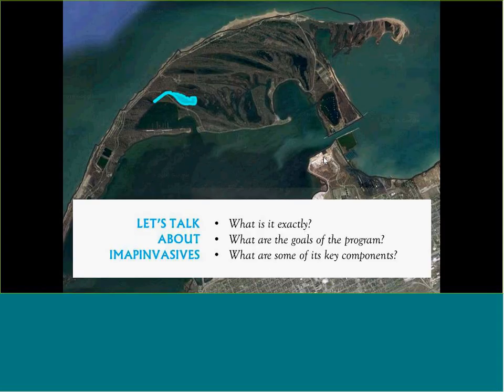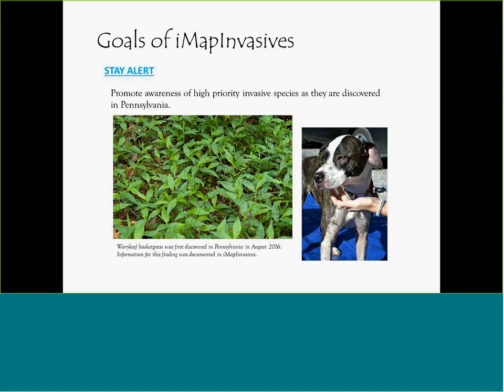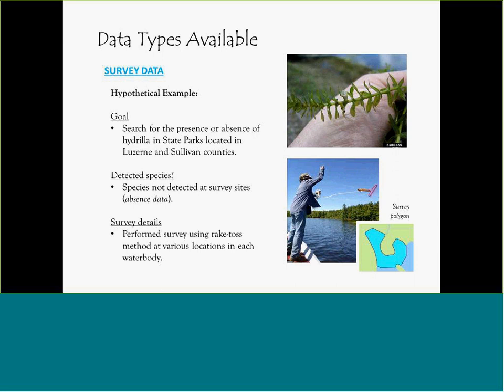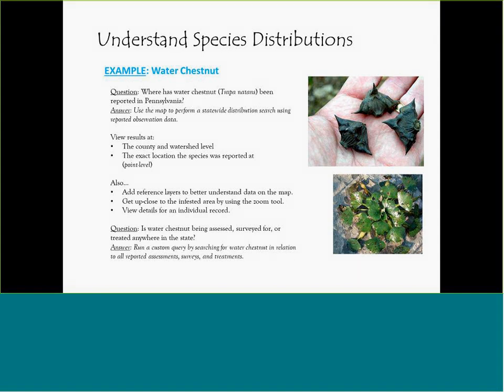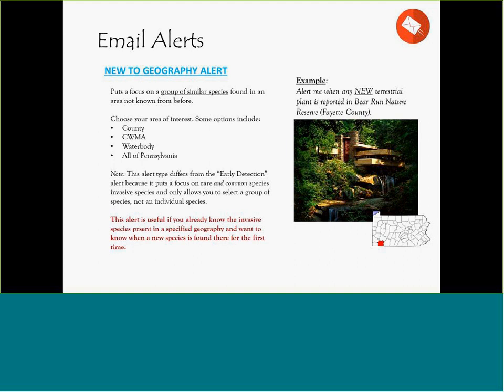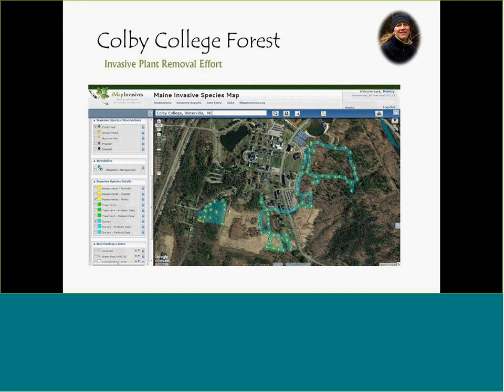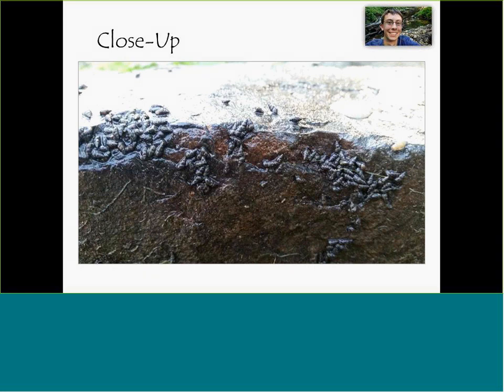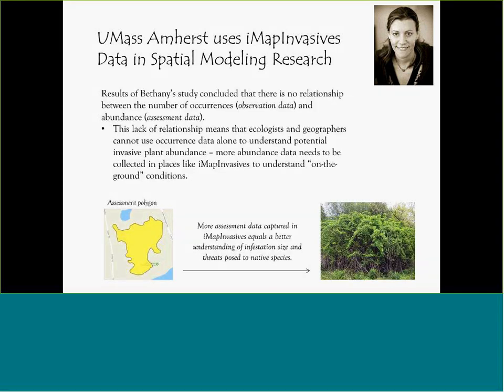Examples of Using iMapInvasives (December 12, 2017)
This video provides information on the many ways iMapInvasives can be utilized to broaden users' awareness of the program's various capabilities.

Amy Jewitt, Pennsylvania iMapInvasives Coordinator, hosts this webinar along with assistance from the following individuals:

Nancy Olmstead
Maine Natural Areas Program

Nicholas Macelko
(Citizen scientist)

iMapInvasives is an online reporting and data management tool used to track invasive species. The goal of the program is to assist natural resource professionals and citizen scientists by advancing their knowledge of species distributions and to provide a tool which stores both location and management details.